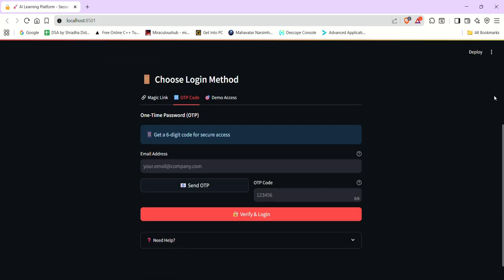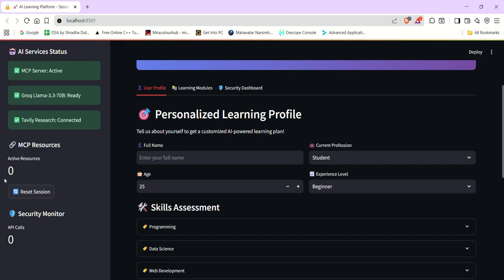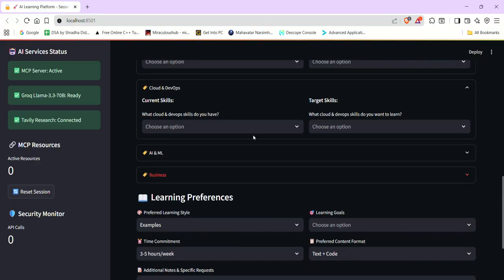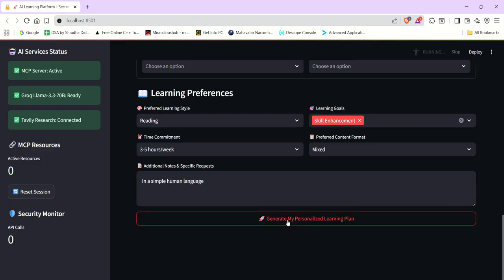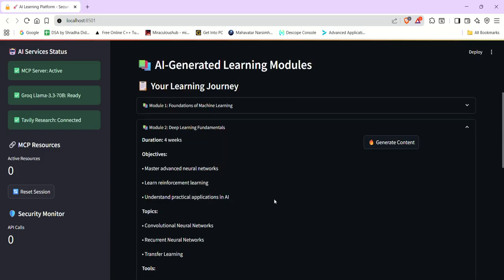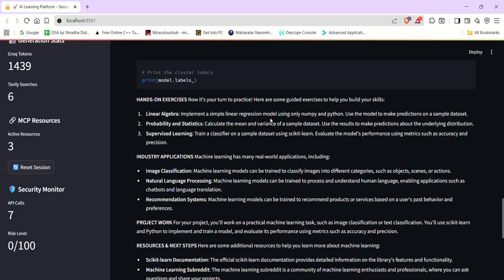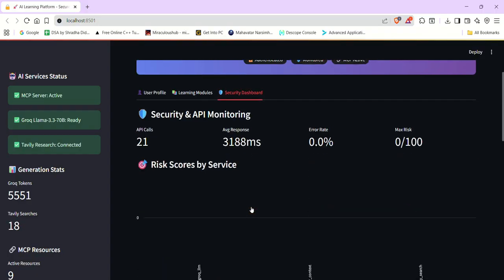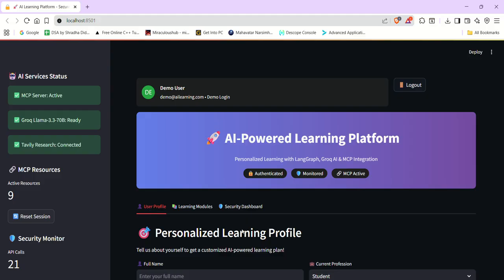Multi Agent Customised AI Learning Platform using grok API, Tavily search api, Descope, Cequence ai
Unlock your personalized AI learning journey with this Streamlit-powered platform. Log in instantly, generate a tailored syllabus with Groq and Tavily, and track everything in a live security dashboard with MCP context. Build skills faster with hands-on modules, real research, and downloadable content—secure, simple, and ready to use.